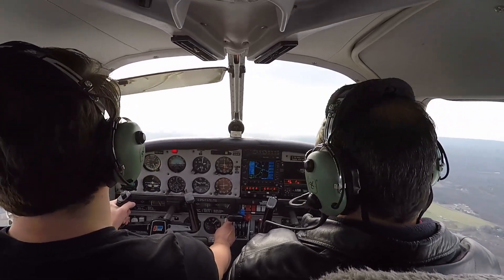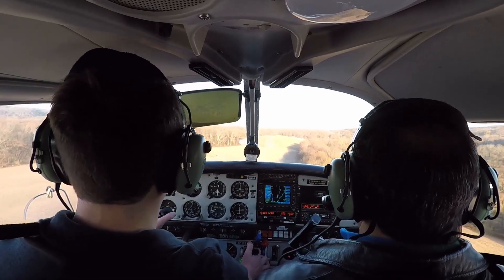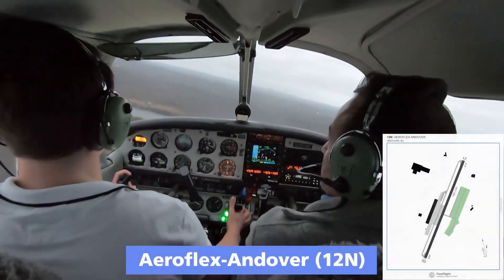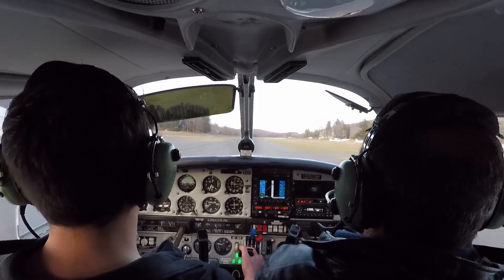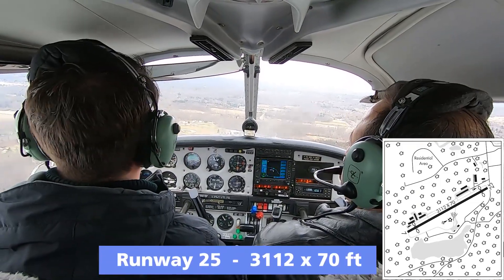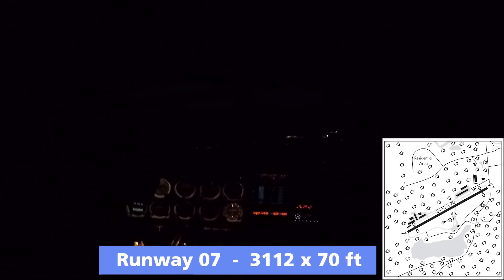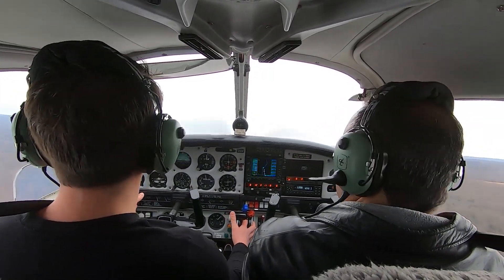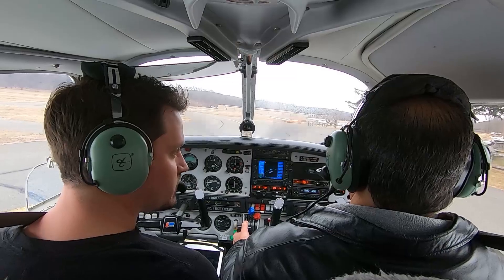Learning to Fly the 200HP Piper Turbo Arrow III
Flight Hours: 77.6 to 97.2
This footage was shot over 3 months in the Piper Cherokee Turbo Arrow III.  I'd tried the Arrow out a couple times at the start of my pilot training, but this is essentially all my training leading up to the complex solo flight (in the next video).
Compared to the Cessna 172 Skyhawk, the Arrow is a faster, heavier, complex aircraft.  It has a more powerful engine, faster climb/cruise/approach speeds, a retractable landing gear, and variable pitch propeller.  Its low wing design also affects handling.

Every leg of the traffic pattern happens a lot faster than in the Cessna 172, and I frequently found myself behind the airplane.  While task-saturated I made a lot of rookie mistakes I'd mastered long ago in the C172 (losing altitude, drifting off heading, hard landing, comms errors). At first I even struggled with the basics of straight & level flight.  It quickly became obvious how even very experienced pilots can get themselves into trouble when flying an unfamiliar aircraft.
Aside from its speed, the most challenging feature of flying the Arrow is that it involves heavier reliance on throttle control.  You have to anticipate where the aircraft is going and make throttle adjustments ahead of time.  It sinks much faster than the 172 due to its weight, and power-off glides are especially challenging.  (We jokingly refer to it as a "flying brick".)  While these handling characteristics are a challenge at first, they do allow for better control in certain situations, i.e. crosswinds, gusts, or when you need to lose altitude on a high final.  The Arrow's weight keeps the wind from tossing it around as much, so landings feel more about consistent control inputs and less about compensating for surface winds.

At around 12 hours in this aircraft I was consistently keeping ahead of the airplane.  The exercises that really drove things home were the short-runway airport-hopping flights and the simulated engine out maneuvers, shown in the second half of the video.

This footage is from November 2019 through January 2020.

[Filmed in compliance with 14 CFR 91.21]

Cameras:
GoPro Hero 5, GoPro Hero 7 (overhead view)

Study Material:
Jeppeson Guided Flight Discovery: Private Pilot (textbook)

Sporty's Private Pilot Test Prep 2018